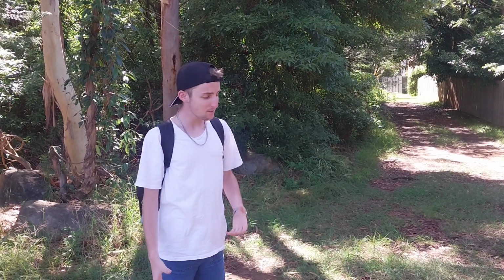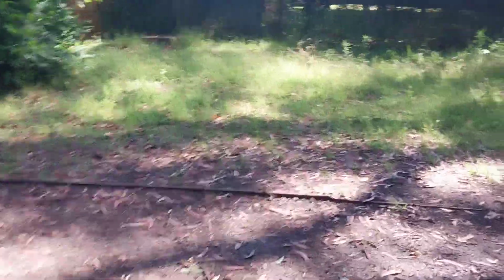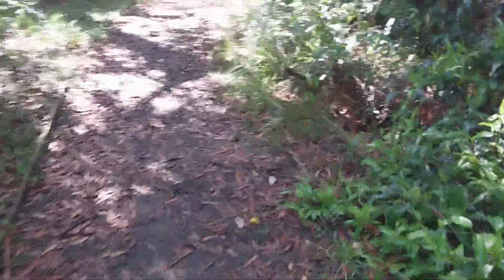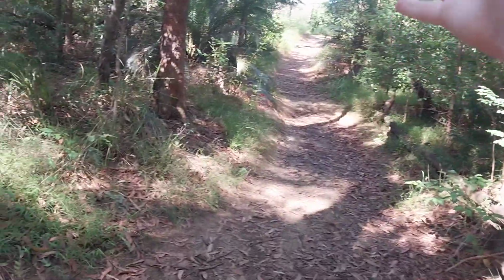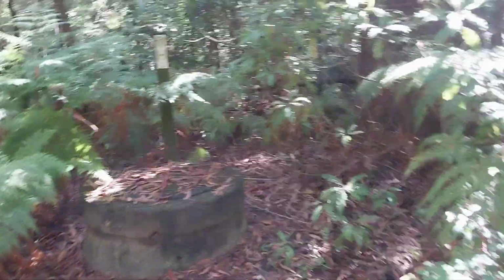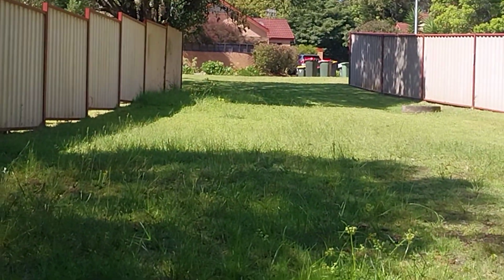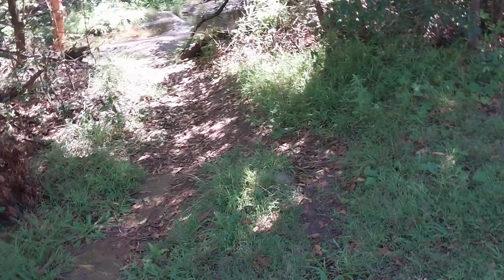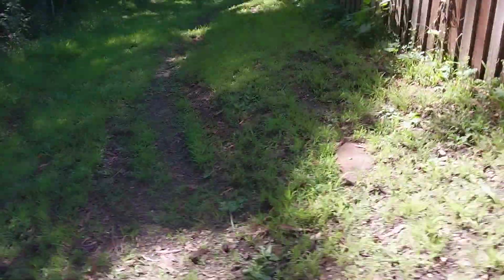BUSH WALK PART 1 OF 3